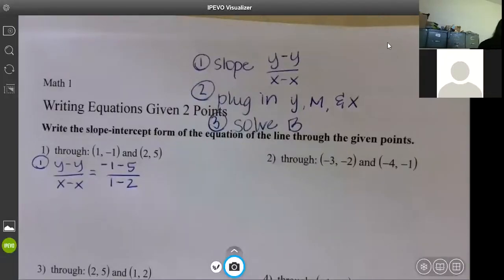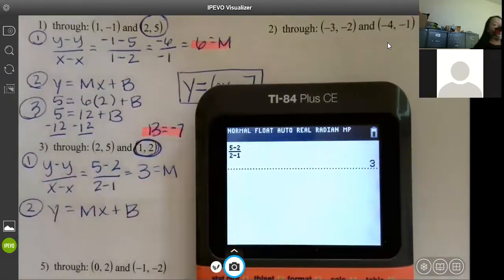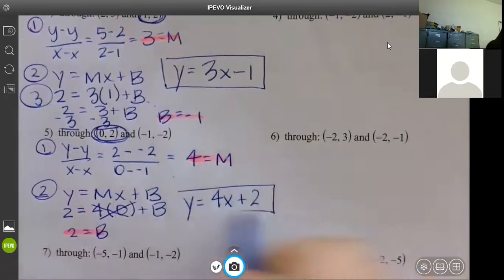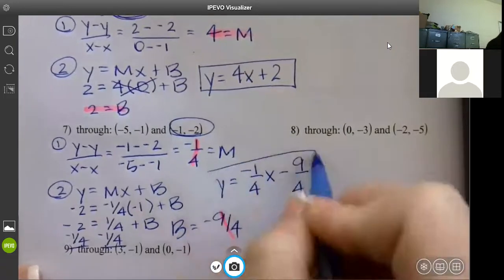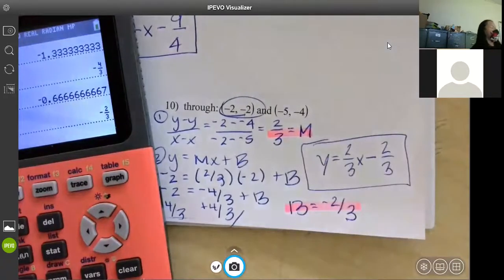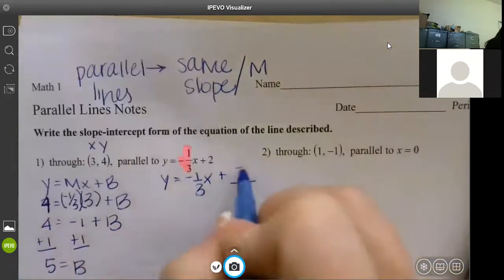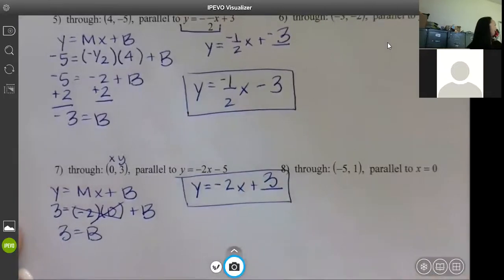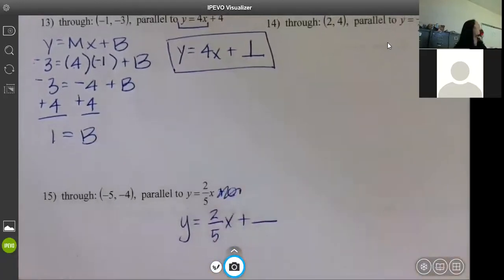Math 1 Video Notes 2 1